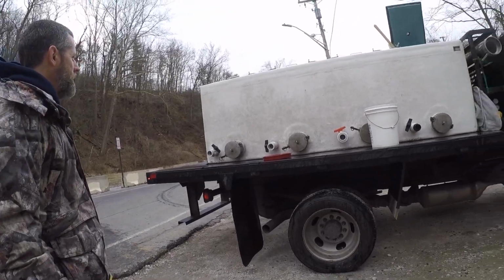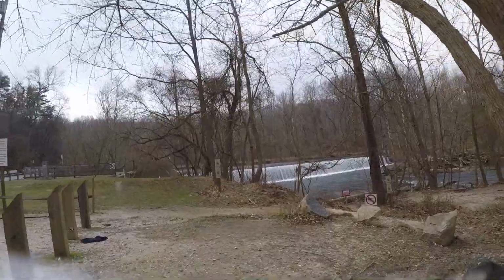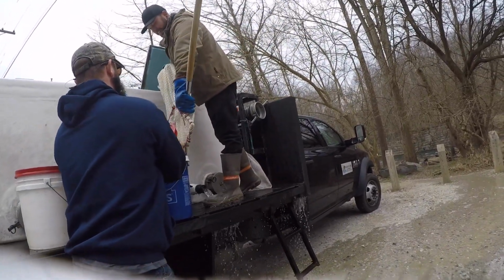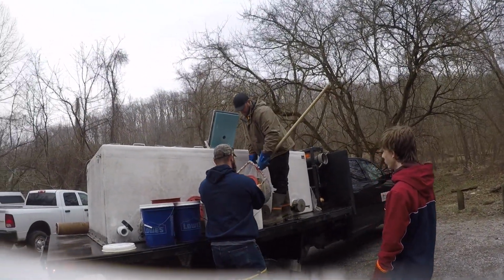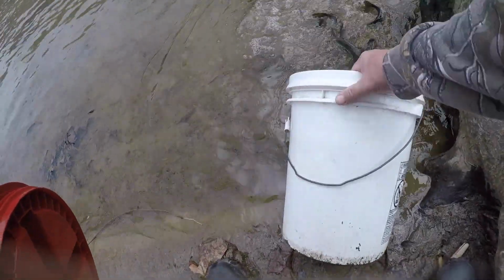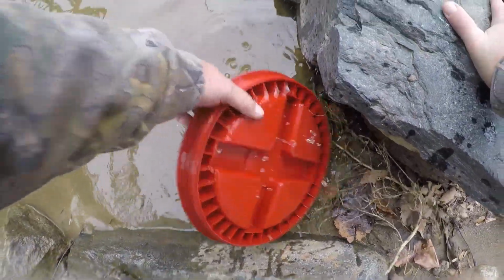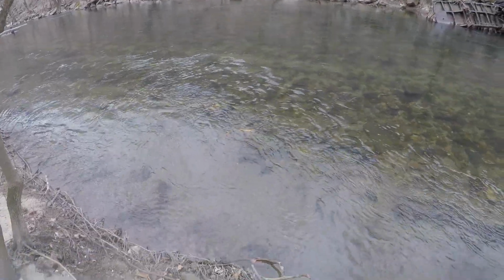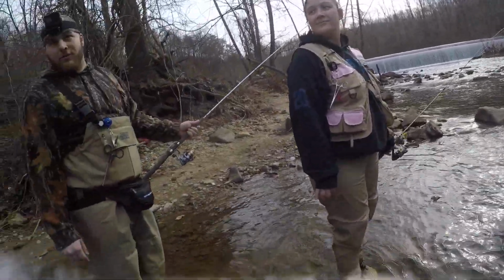Stocking the Neighbors creek???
In this episode i am invited to help out with the stocking of a popular Maryland trout stream... Come on along as i help with the stocking of this beautiful Gem of a stream.